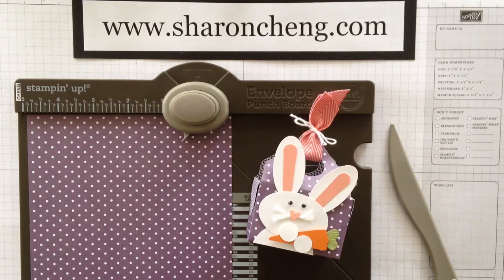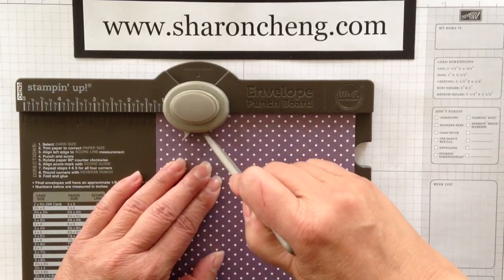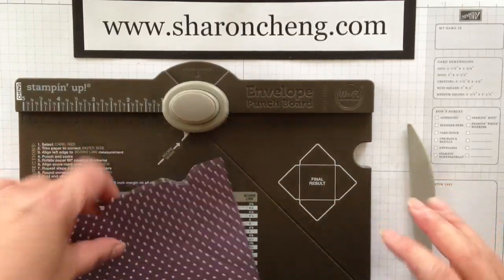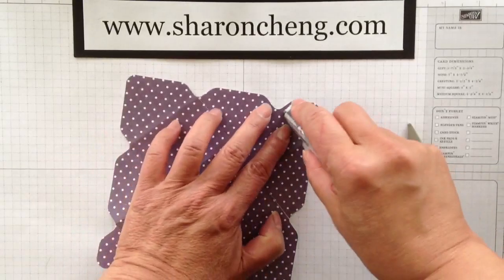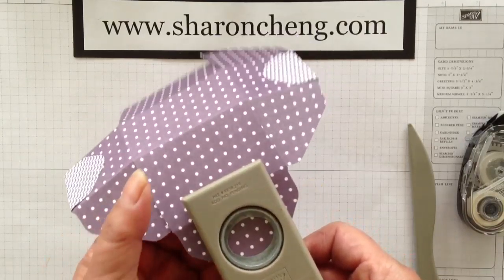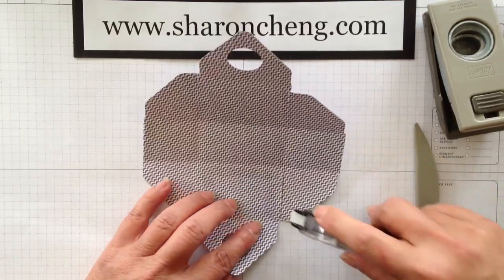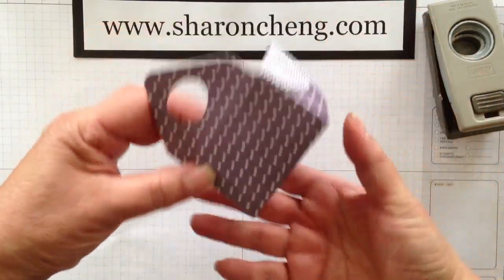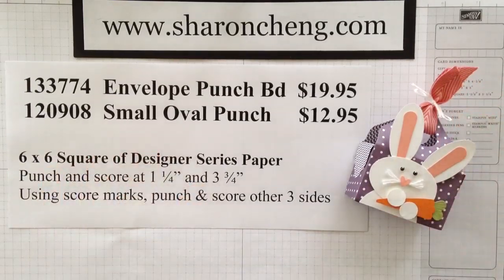Envelope Punch Board Basket with Sharing Creativity and Company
Did you know that you can make a basket with as little as a 6 x 6 piece of paper?  See how to make this basket that goes with my Punch Art Easter Bunny